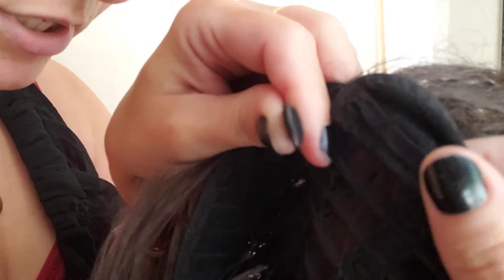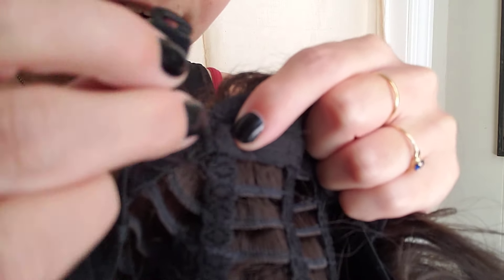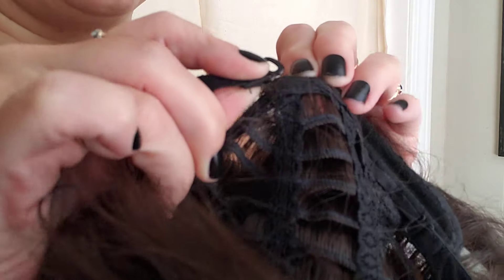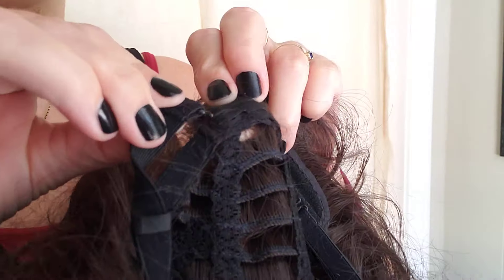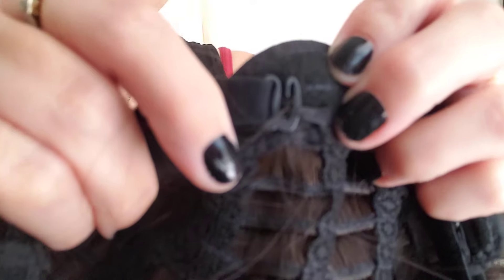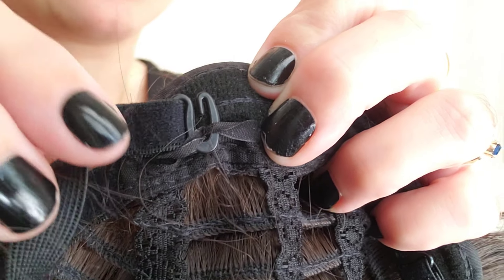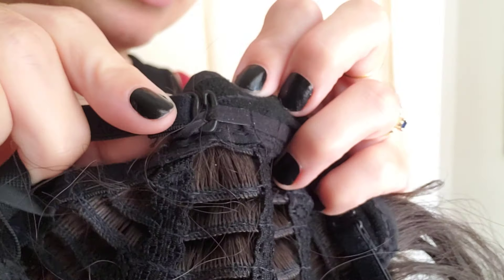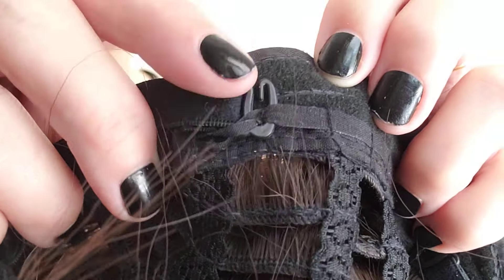How-to fix an adjustment strap on a wig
How to fix an adjustment strap on a wig without sewing/  altering the wig.